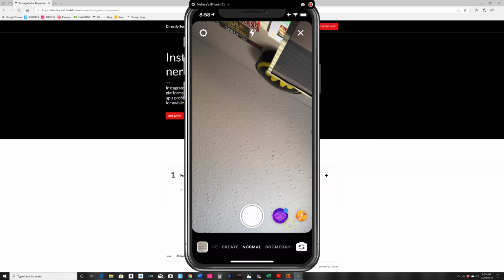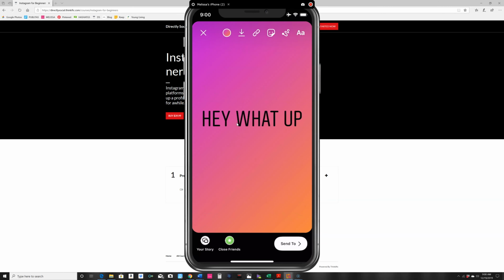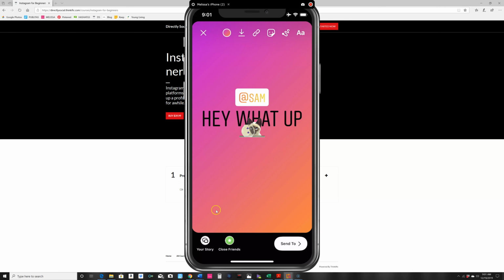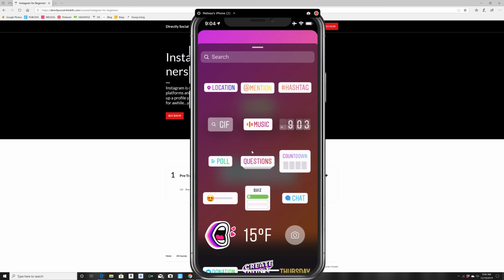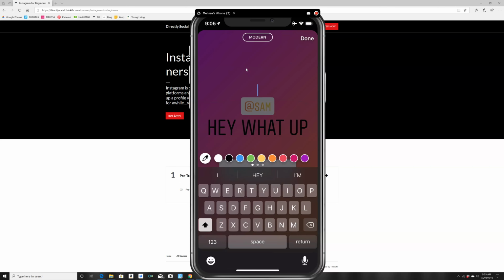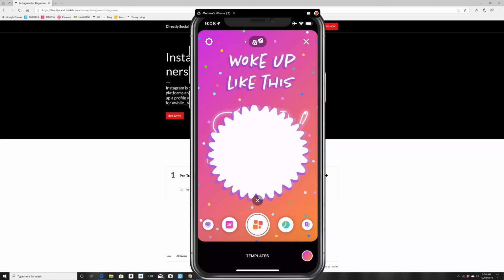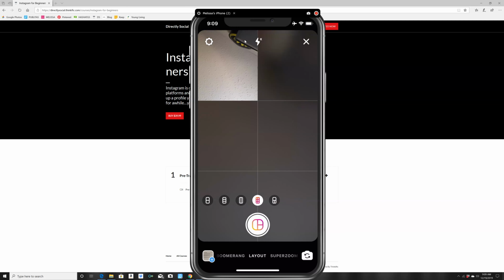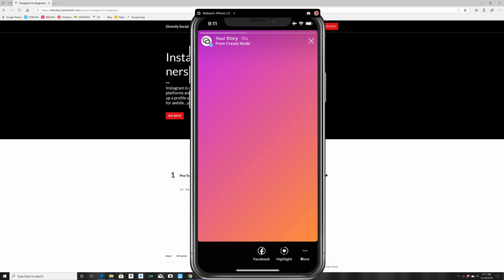How To Add To Your Instagram Story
Here's a quick run through of adding to your Instagram story.